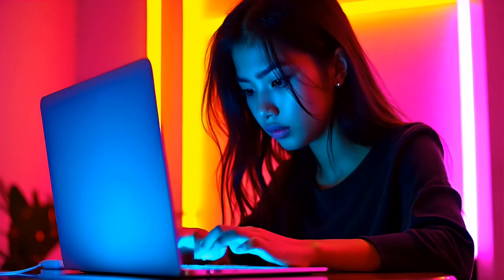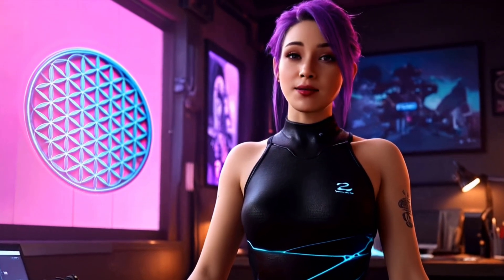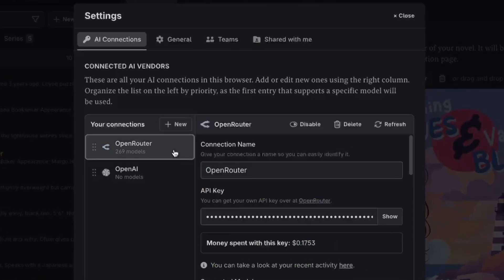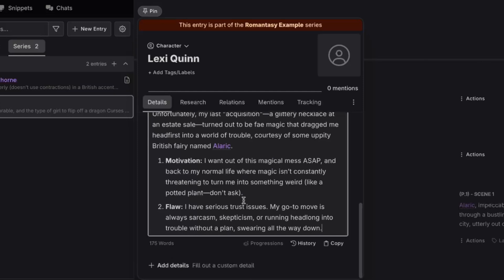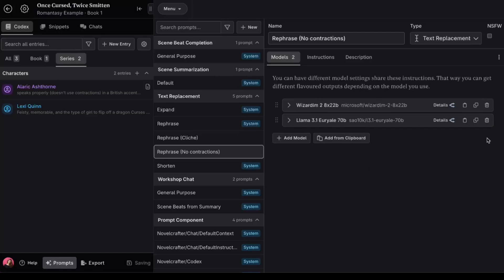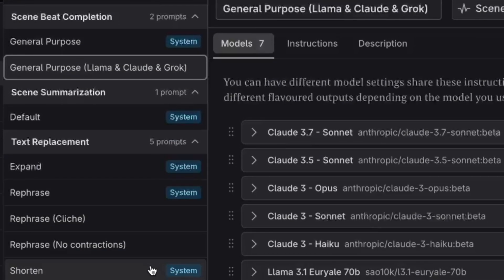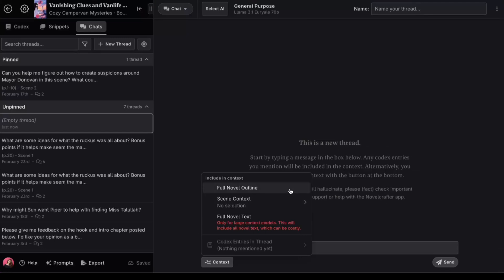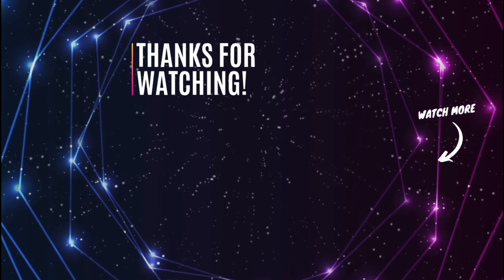WRITE Your Novel SUPER FAST with This Amazing AI Tool! | Novelcrafter Tutorial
Ever dreamed of writing a novel in record time?

In this Novelcrafter tutorial, I'll show you exactly how to co-create your next book at lightning speed using powerful AI tools!

Here's what you'll discover:

✨ How Novelcrafter can triple your writing speed (hint: AI doesn't need coffee breaks!)

✨ A step-by-step guide to connecting Novelcrafter with OpenRouter for maximum flexibility.

✨ Quick & easy tips to set up your book and characters for consistent AI-generated scenes.

✨ Pro-level customization with your own AI prompts—perfect for precise dialogue and editing!

✨ Essential resources recommended by top-selling authors to write books that readers can't put down.

Whether you're a planner or prefer to write by the seat of your pants, Novelcrafter has your back. I'll even share insider tips on making powerful revisions using built-in AI chat tools.

👉 Want to see how you can create consistent characters for your novel's cover art? Don't miss my essential video on consistent character creation [insert playlist link here].

Drop a 📖 emoji in the comments if you want more novel-writing tips, or an 🎨 emoji if you're more excited to learn how to craft amazing book covers using AI!